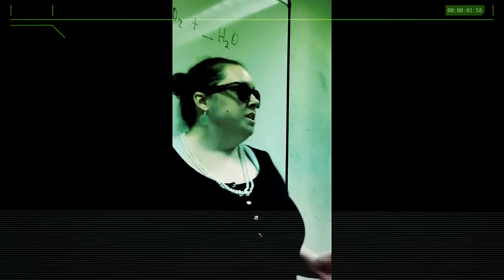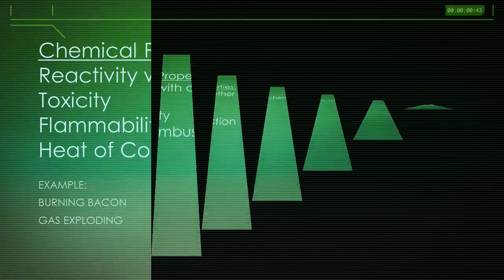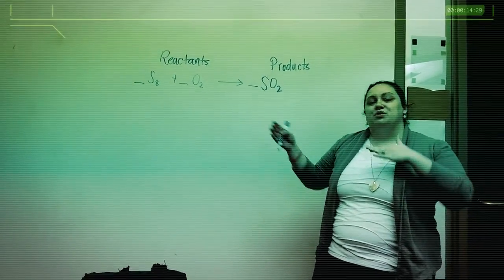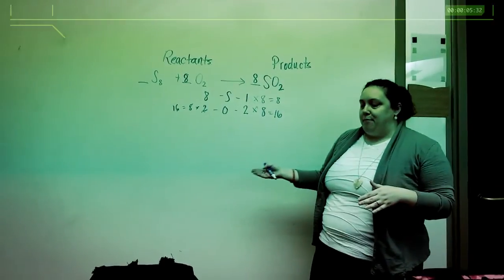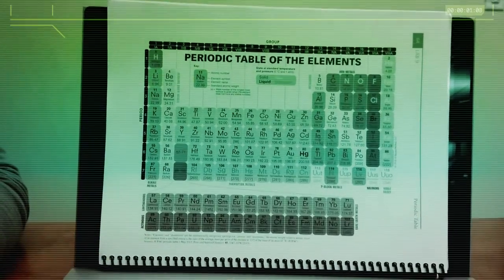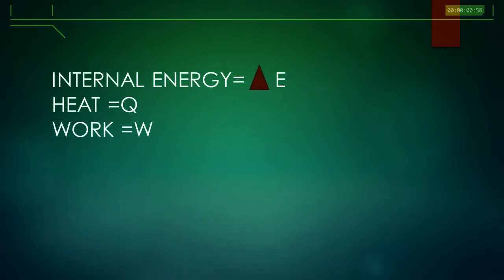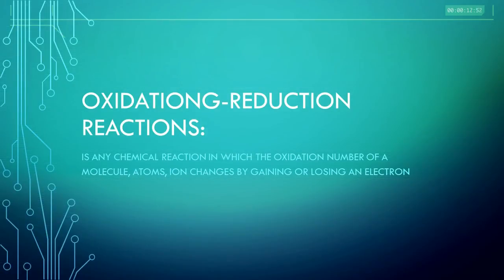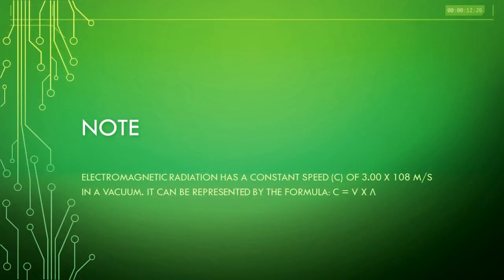A group that has no name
Undercover chemist take you into a world of chemistry. We go over briefly the topics of general chemistry to help know our secrets! Then you'll be on your way to becoming undercover chemistry agents!!!